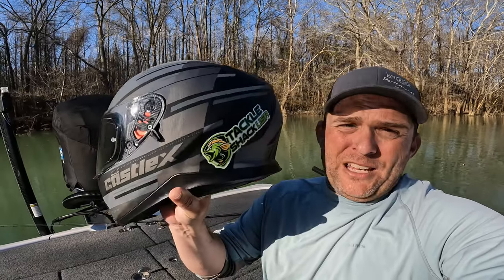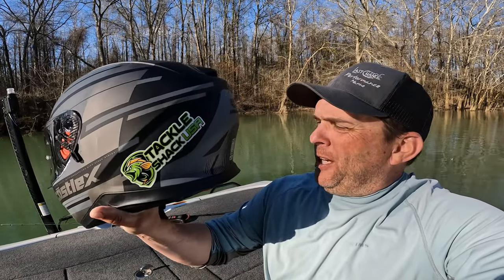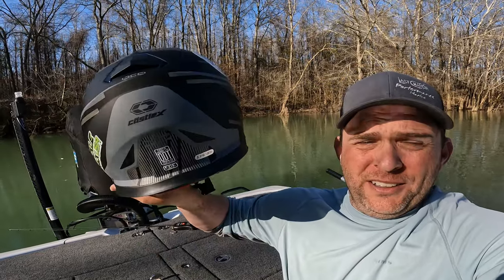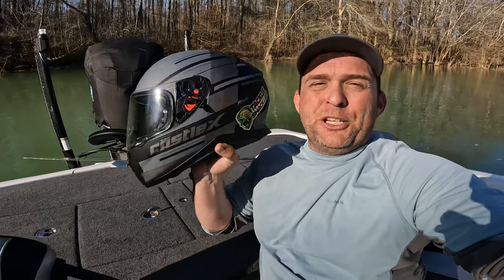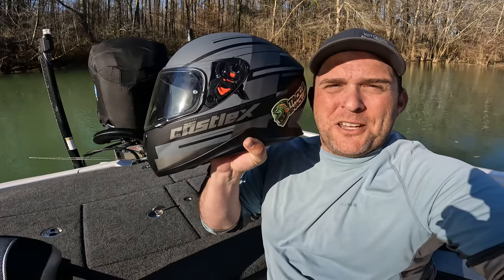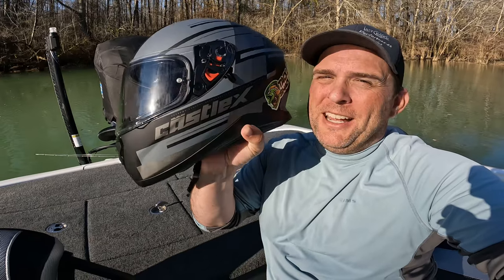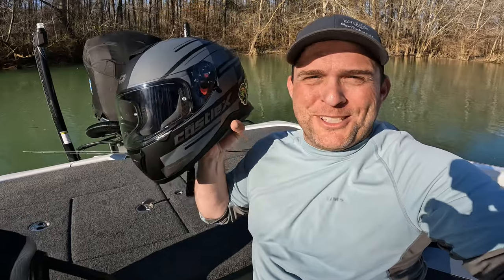A HELMET FOR BASS FISHING?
Talking about the Castle X helmet I purchased a few weeks back. This is an absolute for any anglers who go out in all the weather!